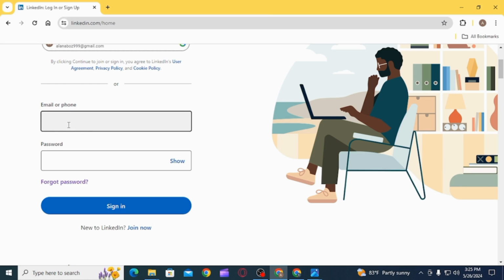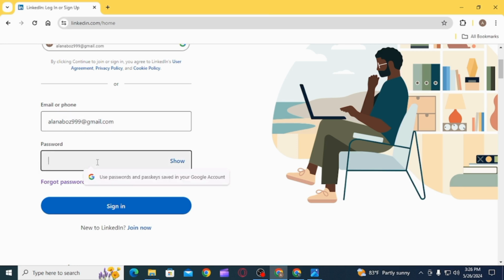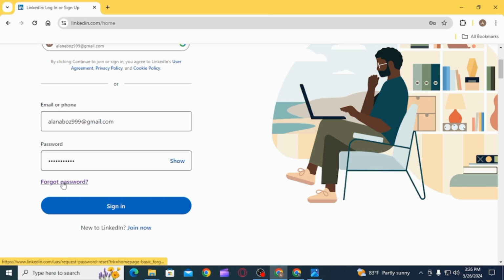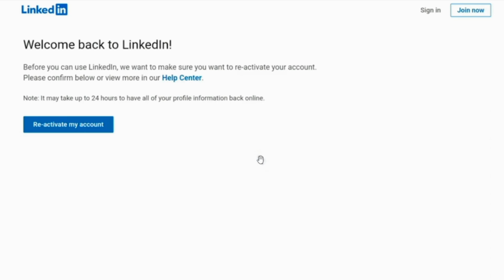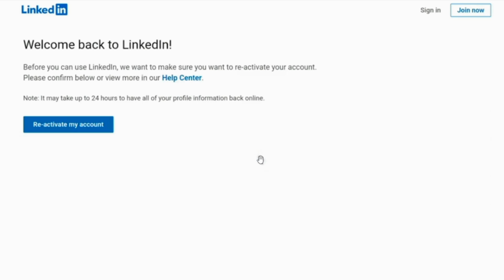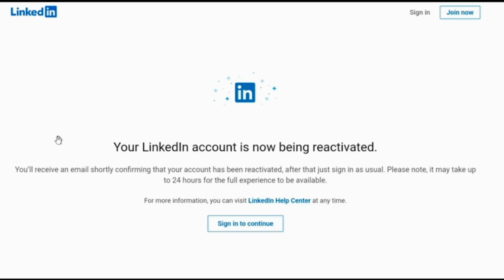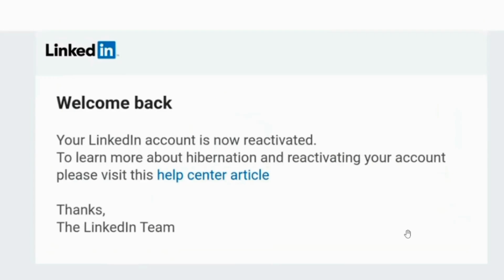How to Reactivate Your Deactivated LinkedIn Account! (Restore From Hibernation)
Ready to bring your LinkedIn account back to life? Follow these steps to reactivate your deactivated LinkedIn account in 2024, restoring it from hibernation and allowing you to regain access to your professional network and profile.

In this guide:
0:00 - Introduction
0:05 - How to Reactivate Your Deactivated LinkedIn Account! (Restore From Hibernation)

Discover the process for reactivating your account. Simply log in to the LinkedIn website or mobile app using your previous credentials. If prompted, follow any additional verification steps to confirm your identity. Once logged in, your account will be reactivated, and you can resume using LinkedIn as usual, connecting with professionals, exploring job opportunities, and engaging with content.

Reactivate your LinkedIn account seamlessly and get back to networking in 2024!